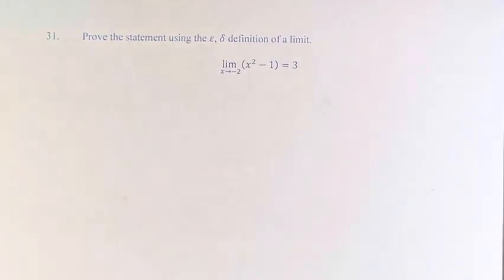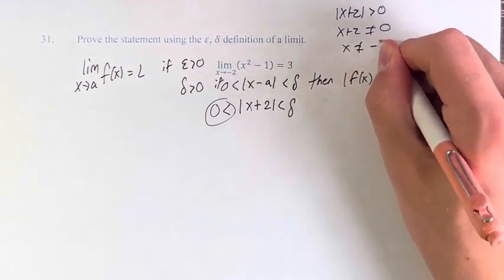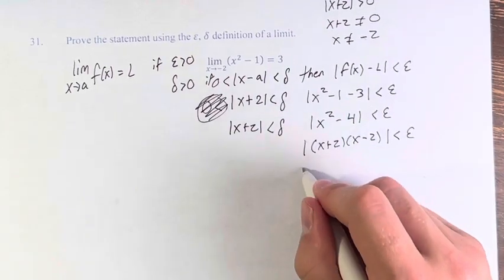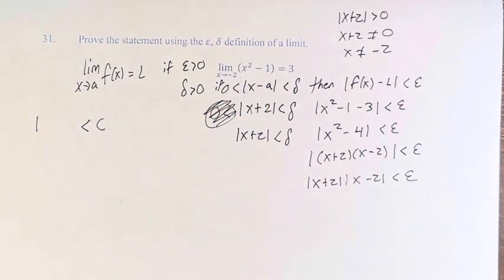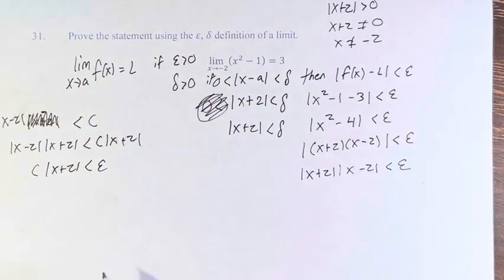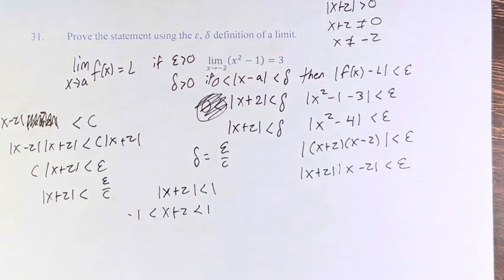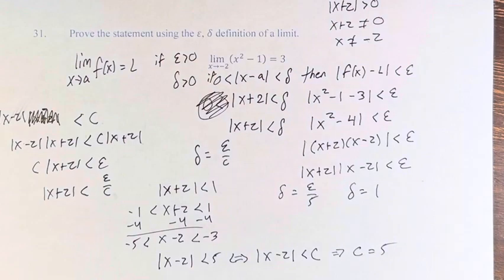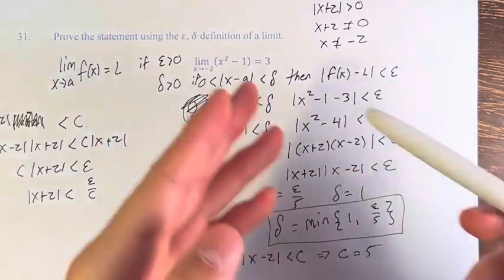31. Prove the statement using the ε, δ definition of a limit. (lim⁡)(x→-2)(x^2-1)=3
31. Prove the statement using the ε, δ definition of a limit.

(lim⁡)(x→-2)(x^2-1)=3

Calculus: Early Transcendentals
Chapter 2: Limits and Derivatives
Section 2.4: The Precise Definition of a Limit
Problem 31